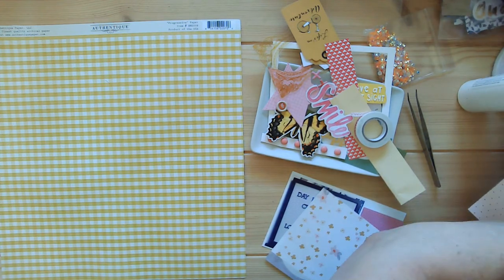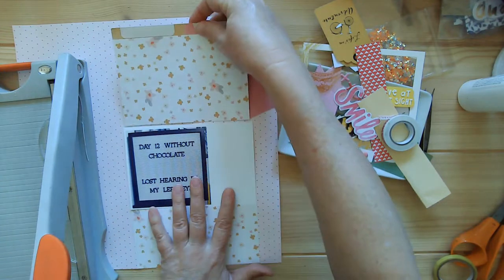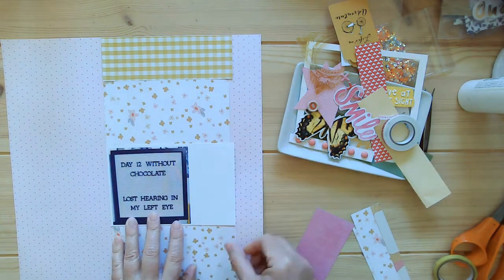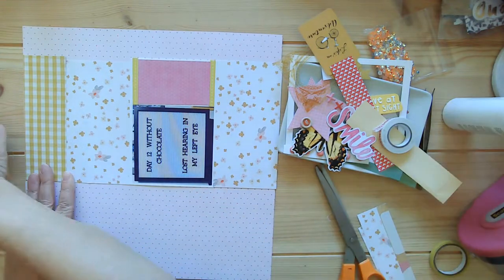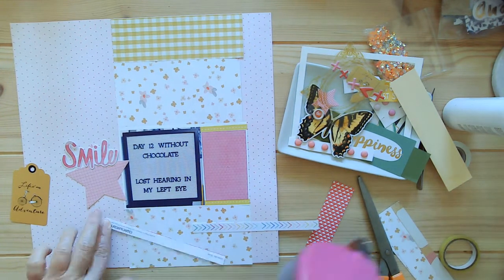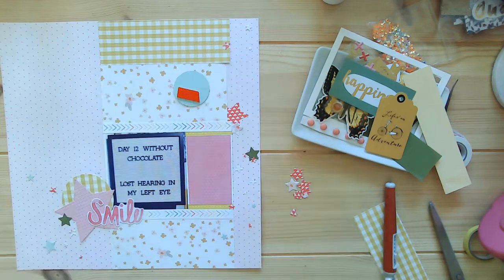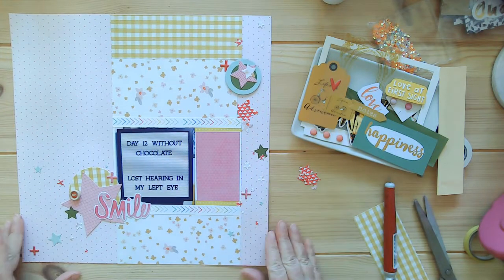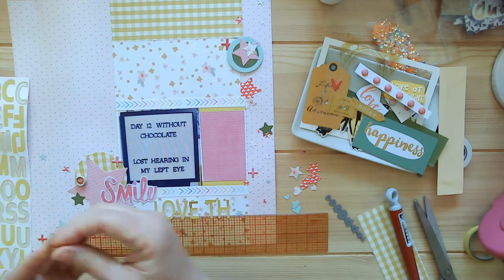Mini Kit Monday Love This!! May 2020 Week 3